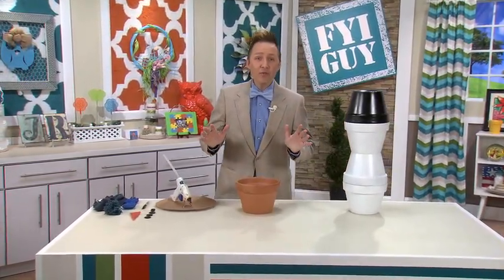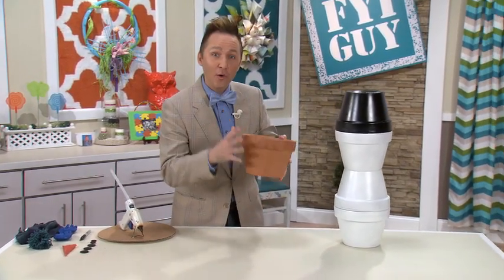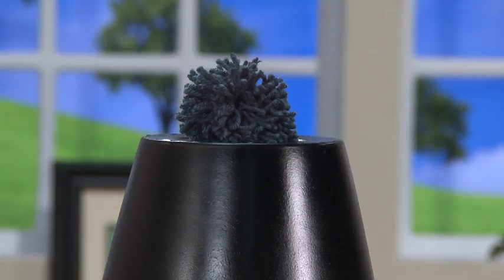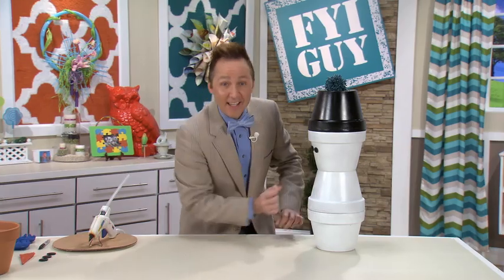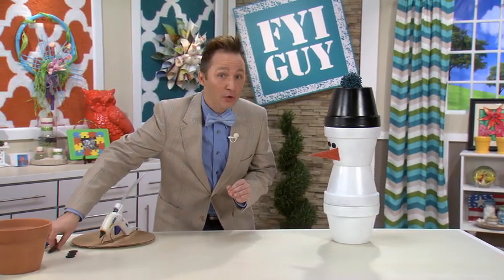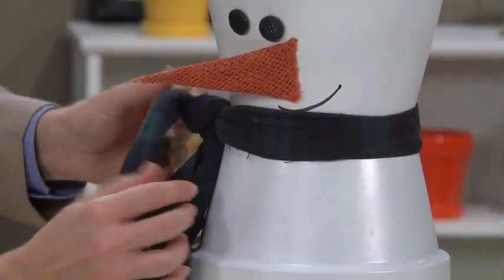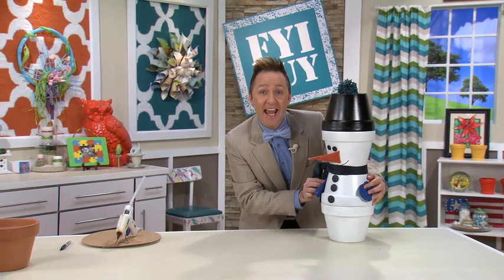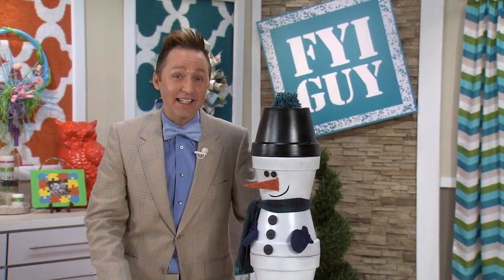FYI GUY: Claypot Snowman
FYI GUY Jeremy Rabe shows you how to make an adorable Snowman using clay pots!